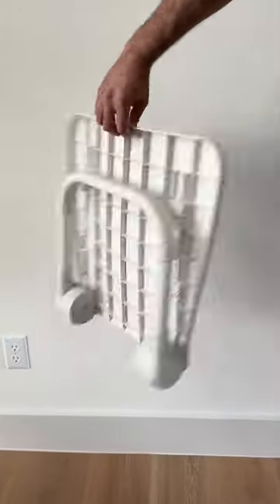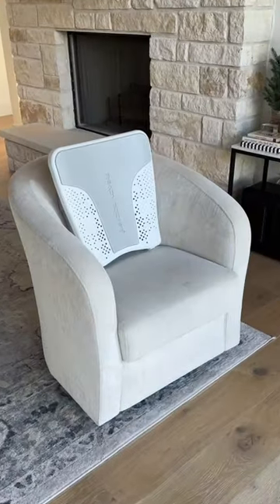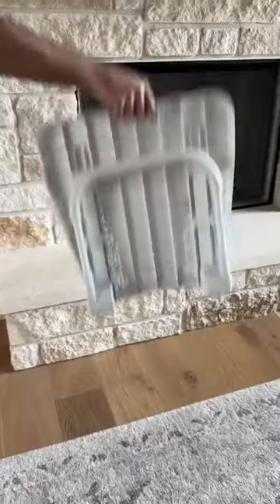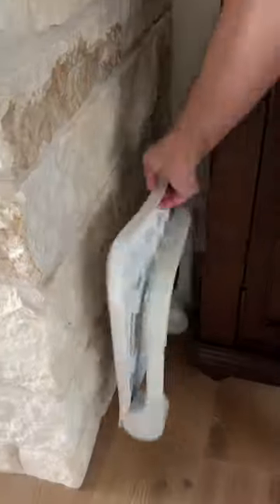I want to rock with you 🤩